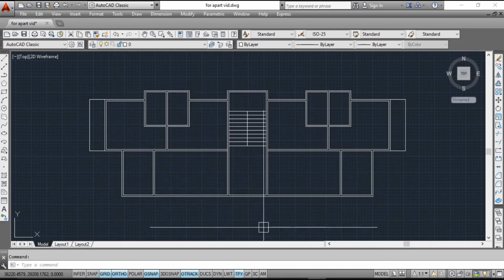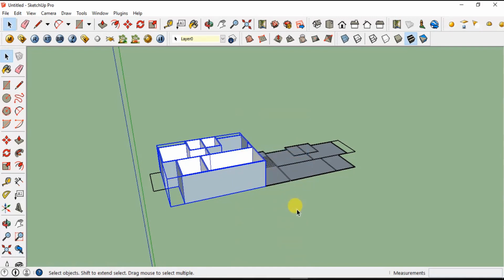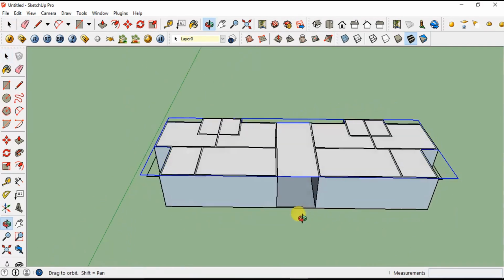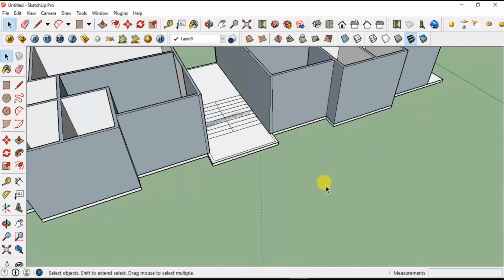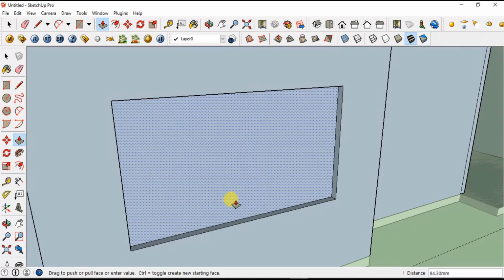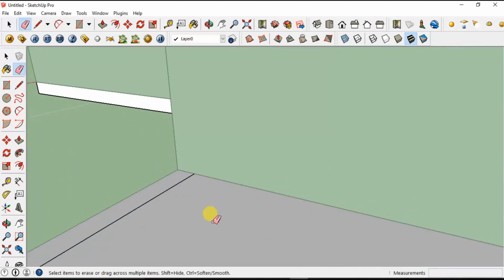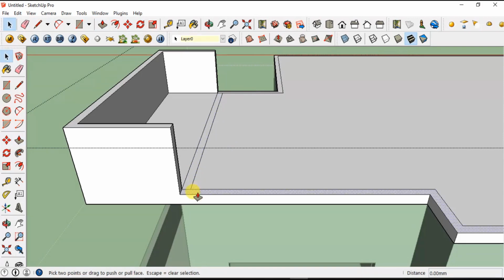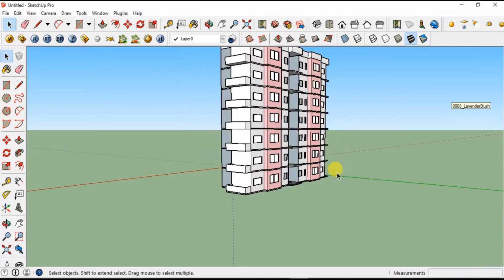sketchup APARTMENT tutorial in 10 minutes | tricks to make really fast 3d in sketchup pro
sketchup apartment | learn sketchup fast | Learn sketchup step by step
This video describes how you can make a 3D of an apartment building quickly within 10 to 15 minutes using groups and components in sketchup. SKETCHUP APARTMENT TUTORIAL